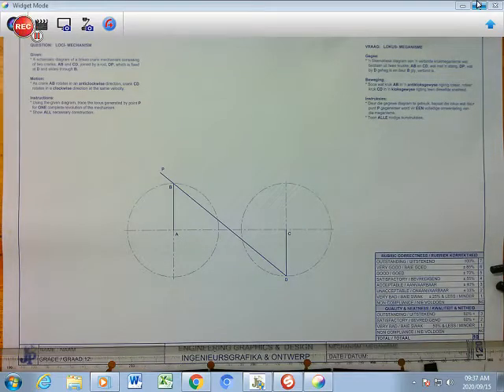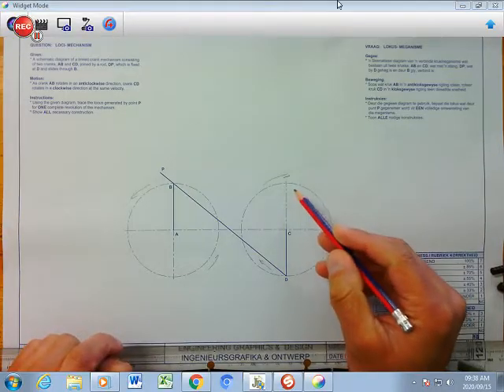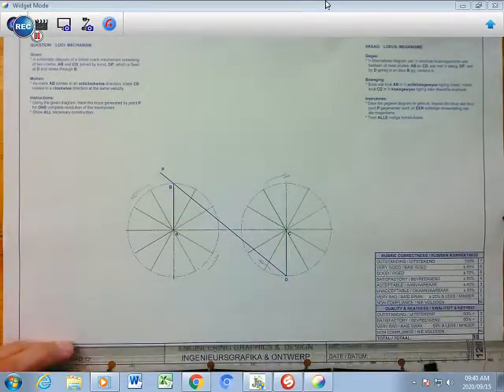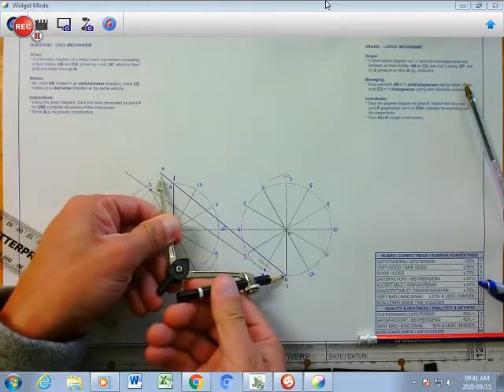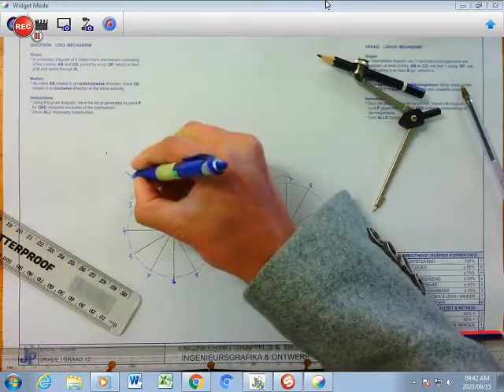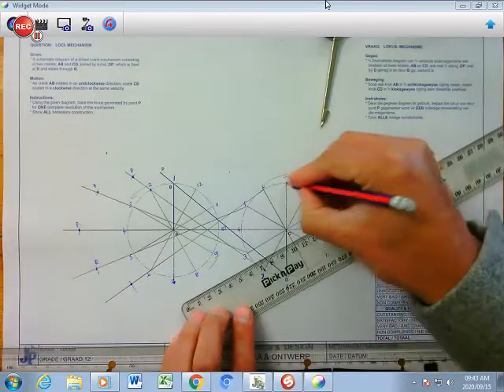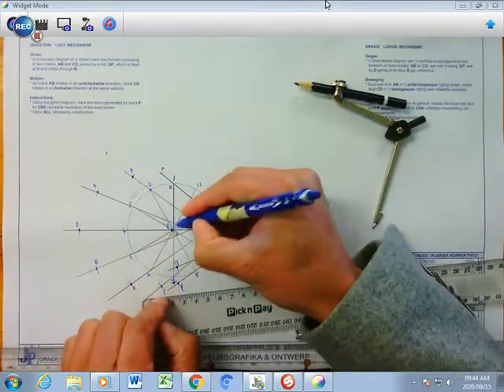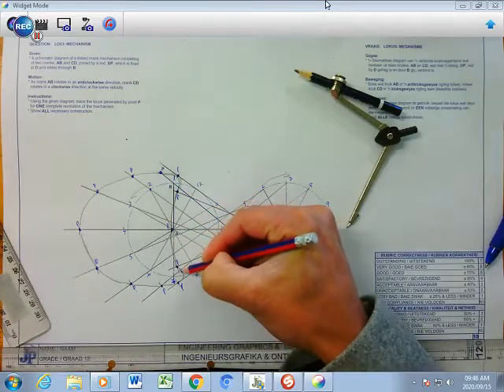Grade 12 LOCI MECHANISMS Pg 120